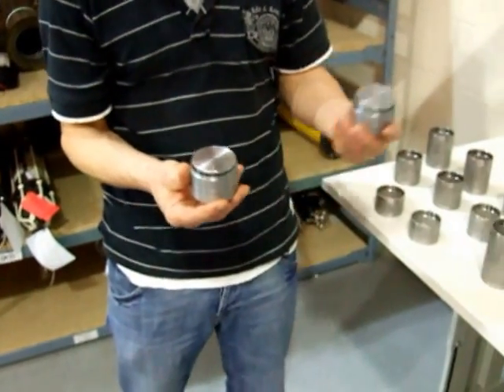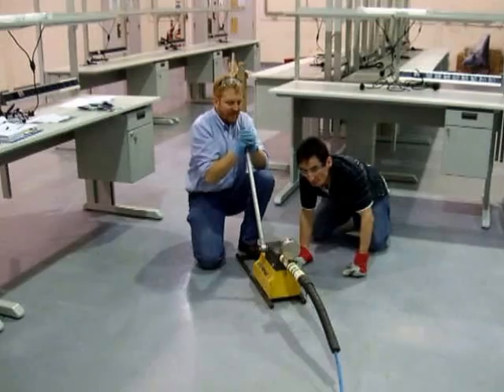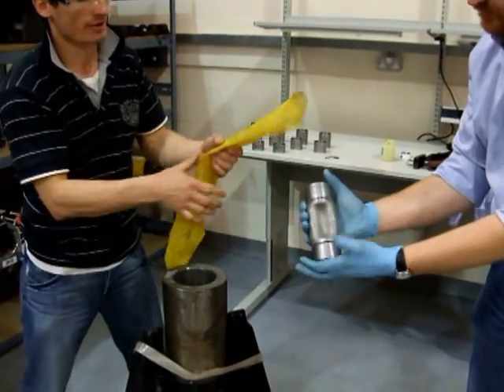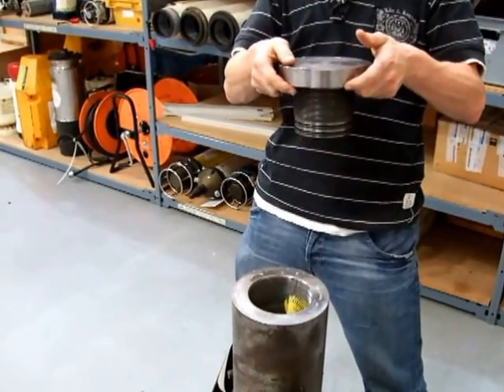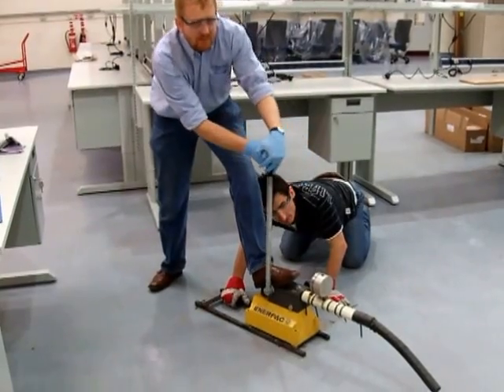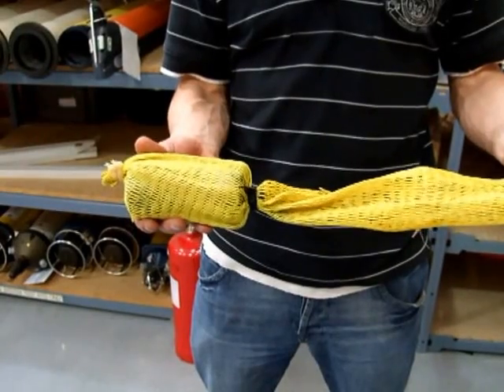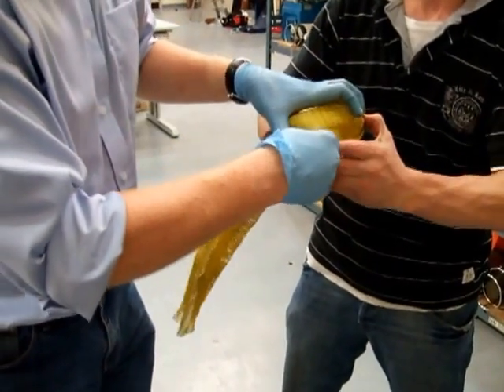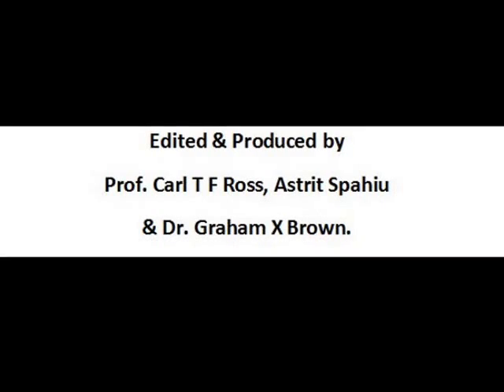Collapse of Stainless Steel Tubes Under External Hydrostatic Pressure.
The video shows experiments on a number of stainless steel tubes, which were tested to destruction, under external hydrostatic pressure.  This work is of much importance in the design of deep diving submarines in our oceans.  One of these tubes collapsed at an external pressure of about 1000 bar; which is equivalent to a water depth of about 10 km!